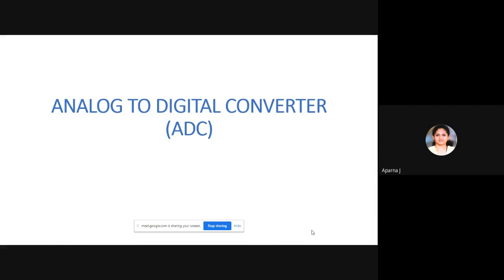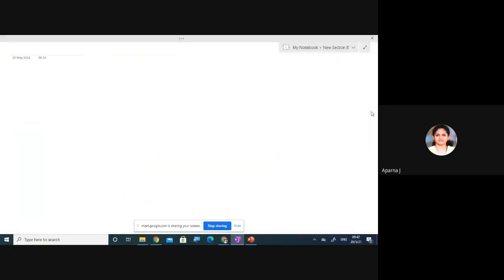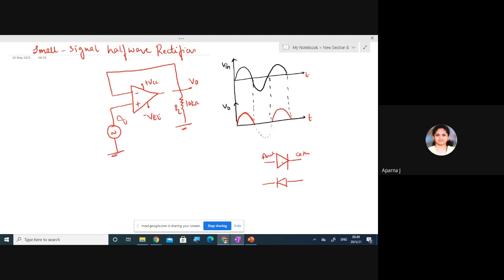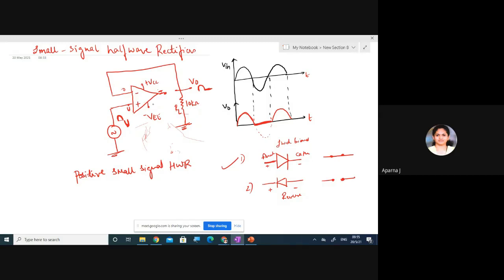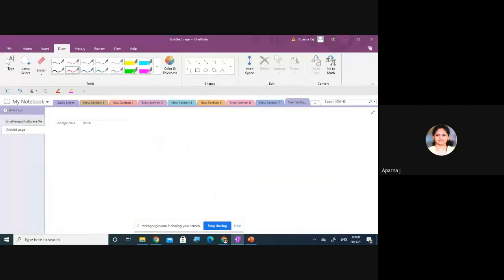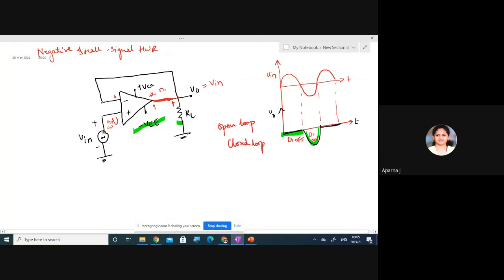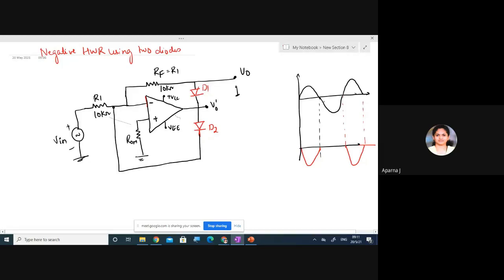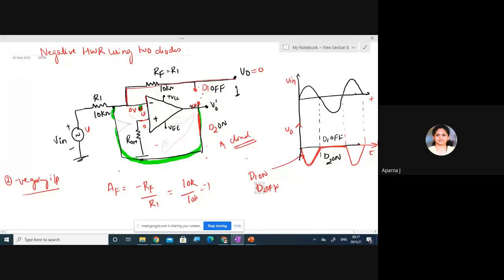AC class17 Small Signal Half Wave Rectifiers